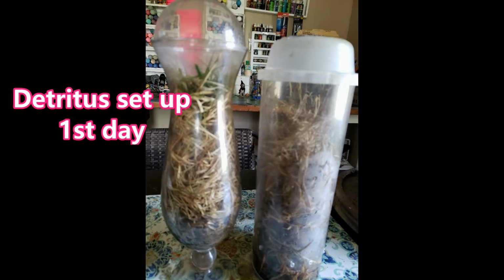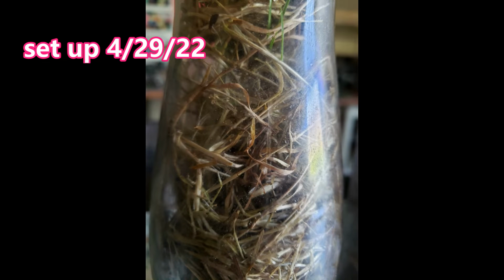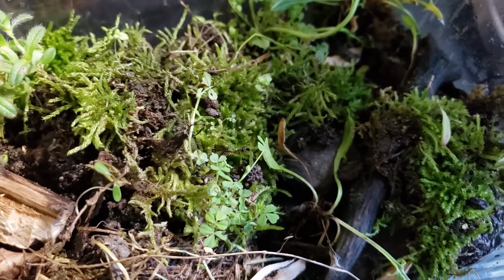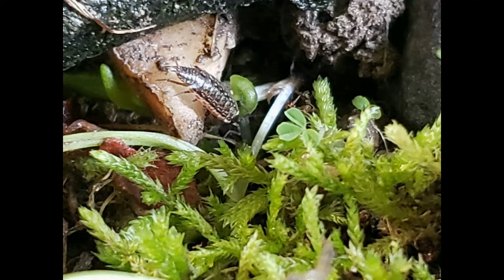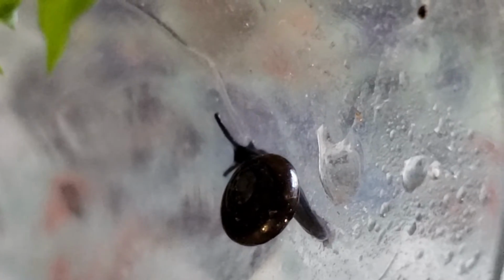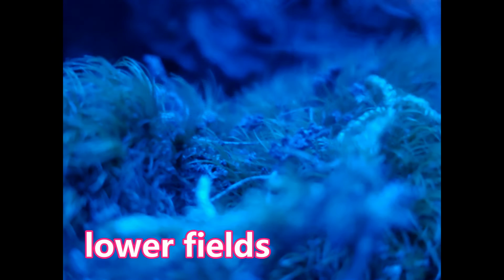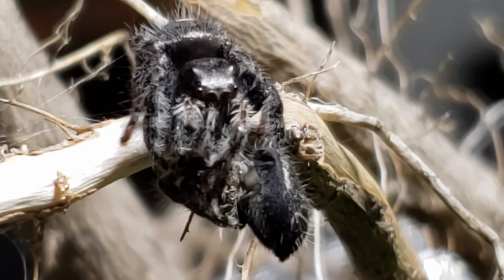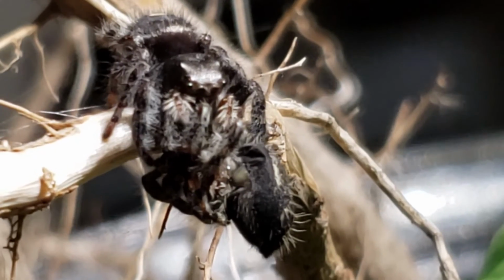Phidippus Down! A look at the mini detritus fields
Phidippus Down! A look at the mini detritus fields, spider predation in "Weevil Haven" as I look at a brand new little habitat set up made with grass detritus from an area near our old pool.